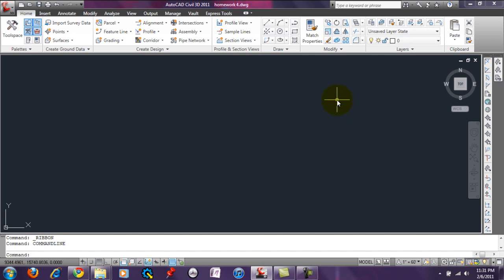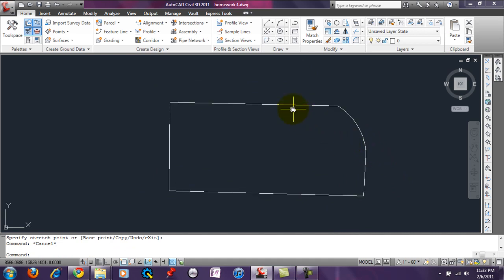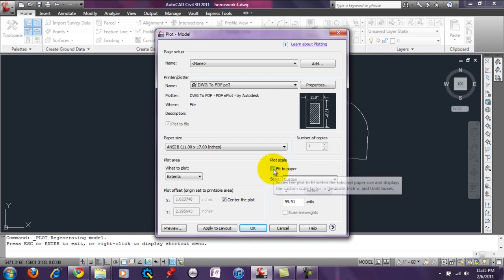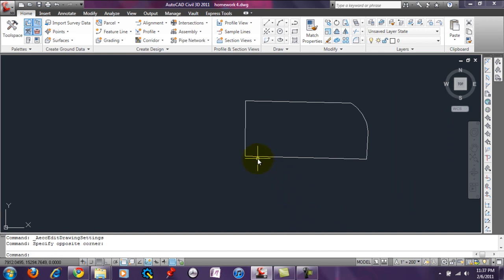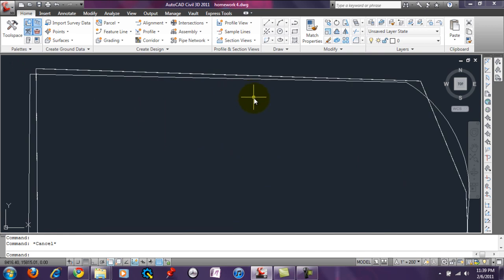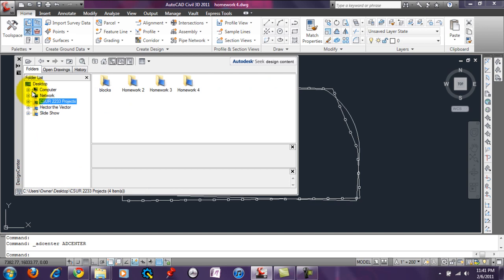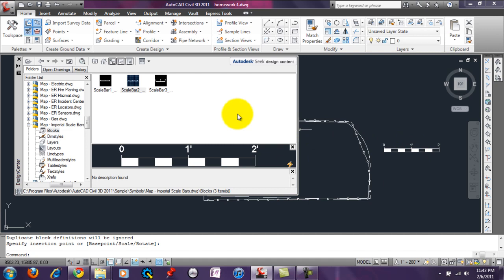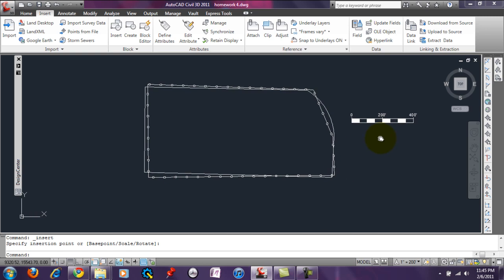Tutorial 10 Scale